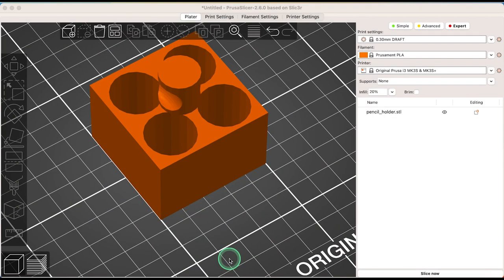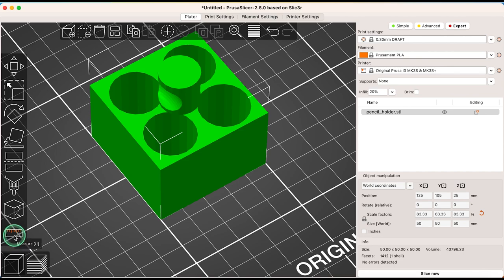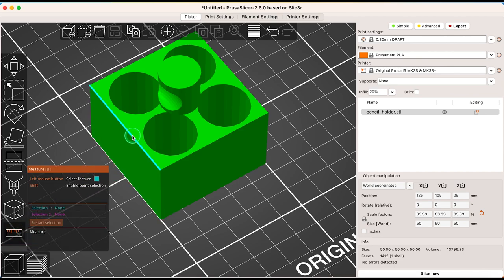Prusa Slicer 2.6 Measurement Tool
This is a quick introduction to the measure tool on Prusa Slicer 2.6